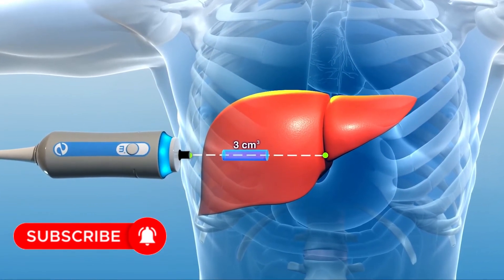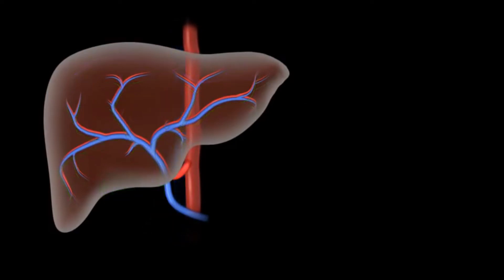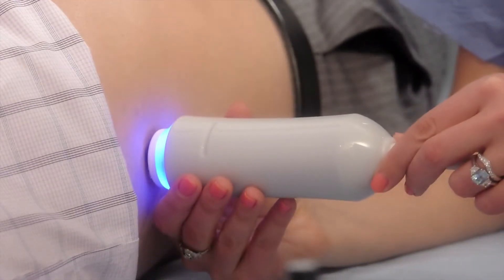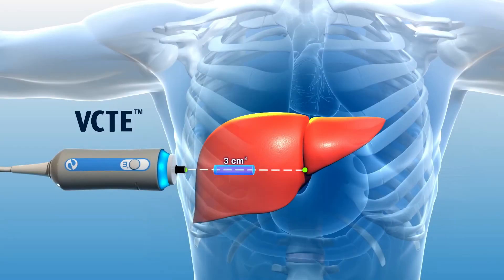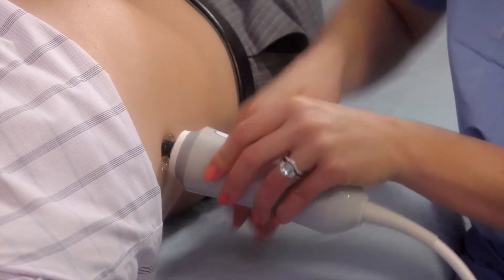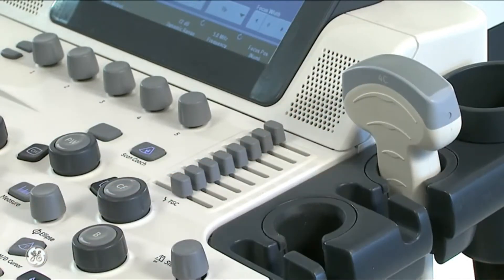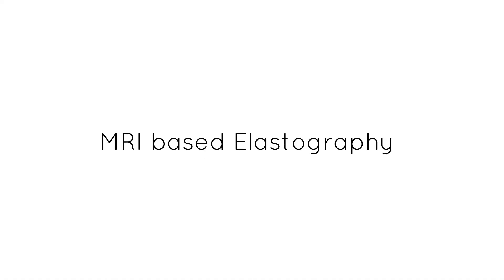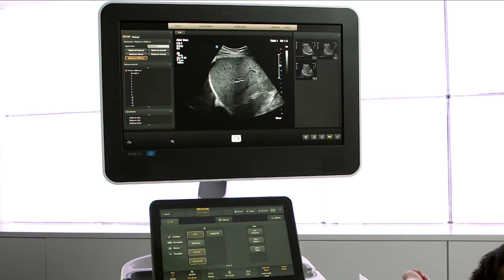Fibroscan Device | Elastography | Biomedical Engineers TV